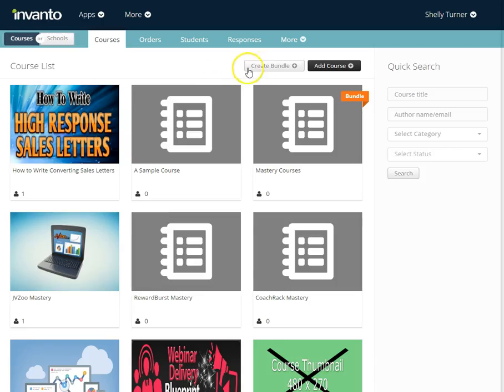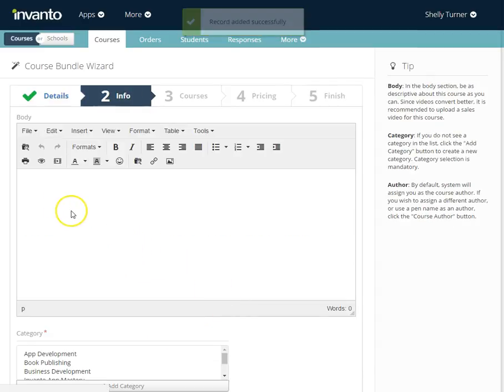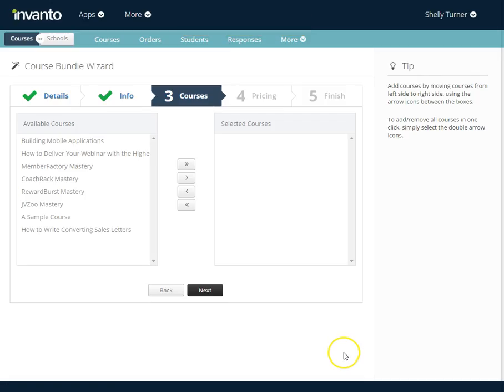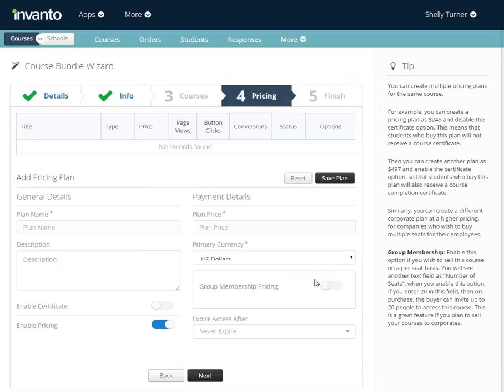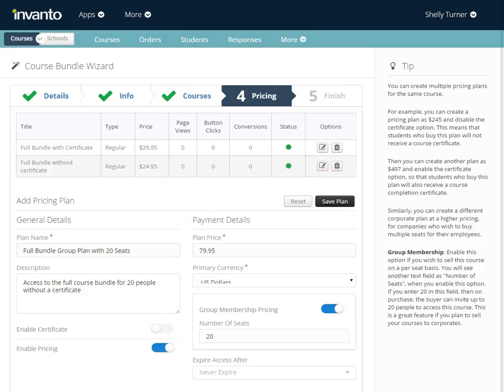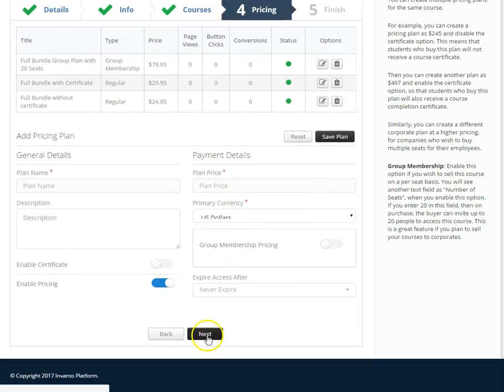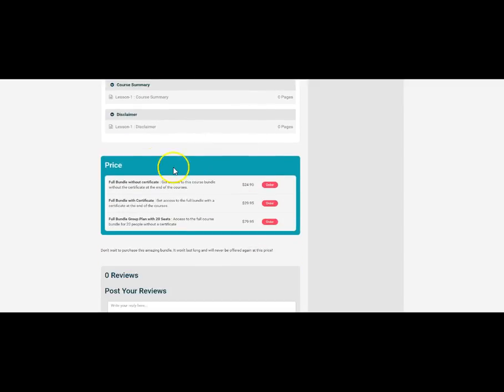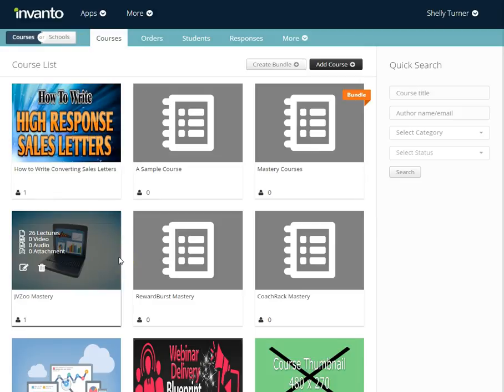223 CoachRack Creating a Course Bundle